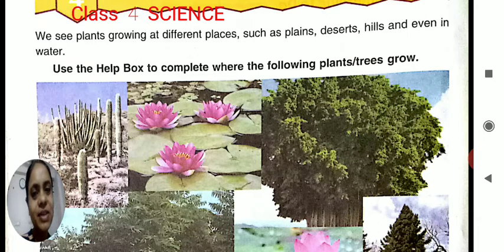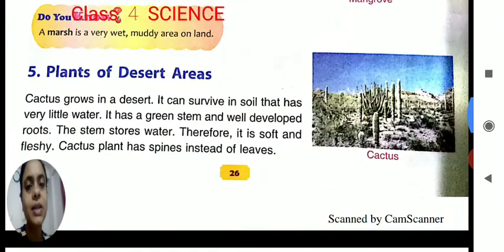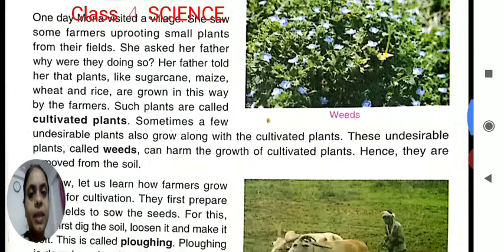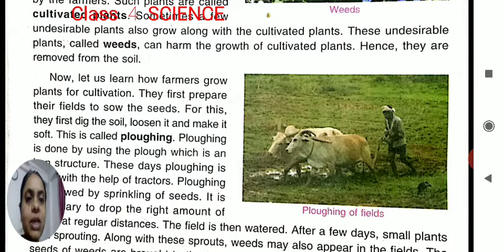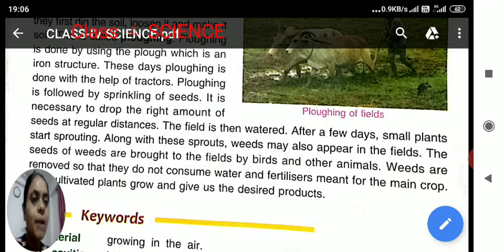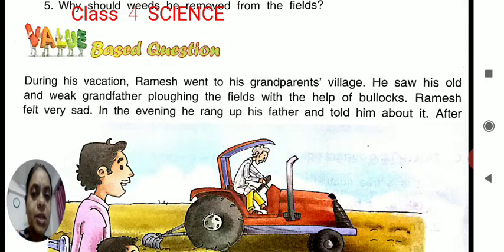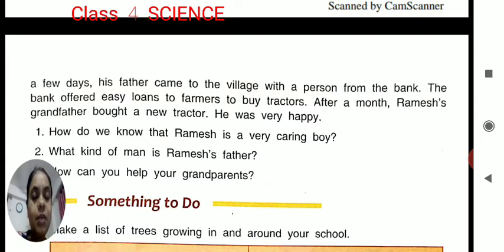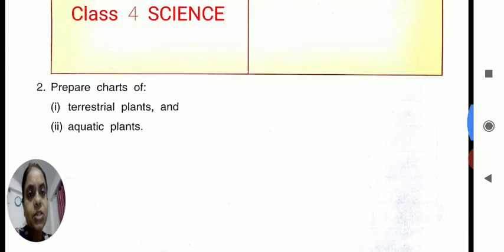Plants Around Us Class 4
By- Rashmi Tripathy